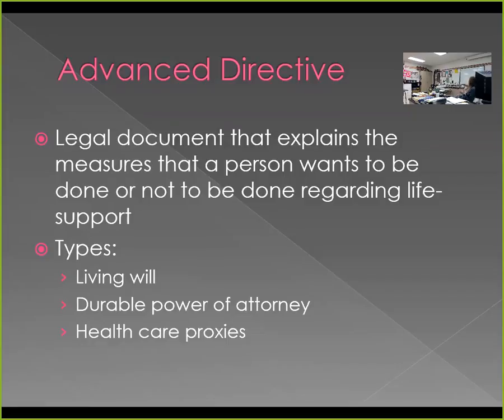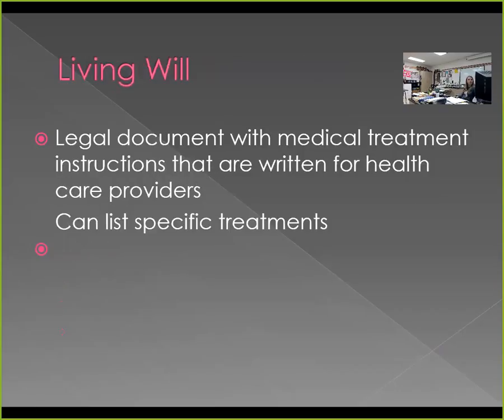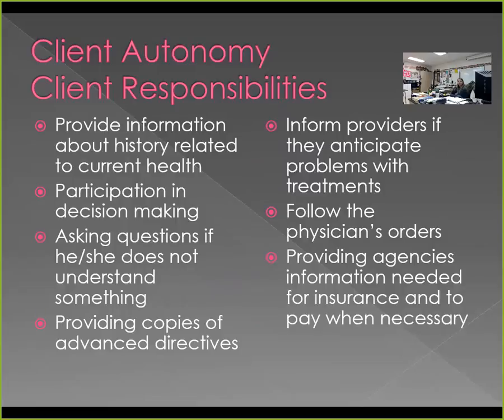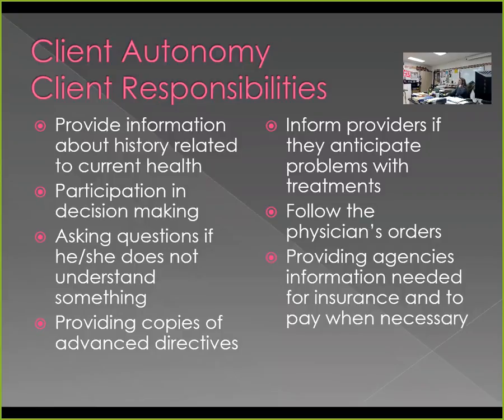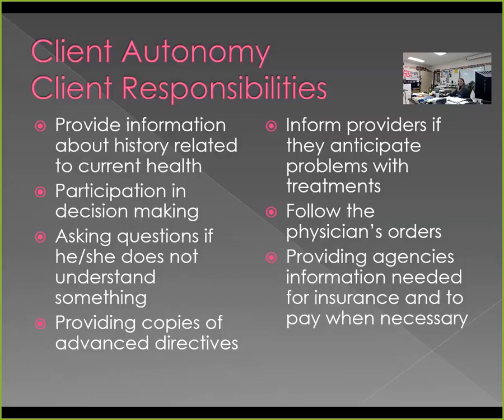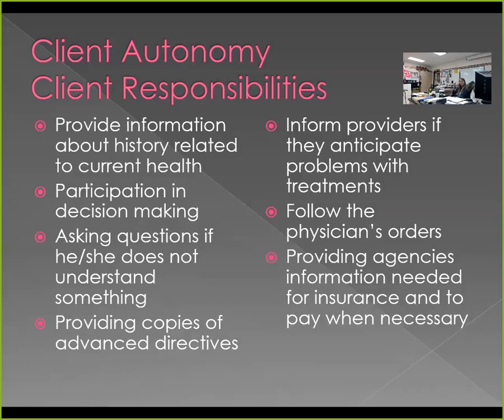2015-2016 PHS Advanced Directives